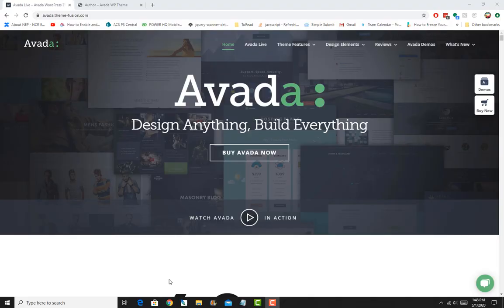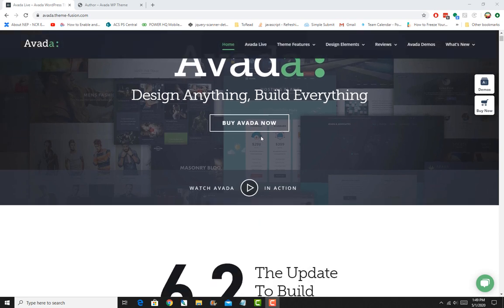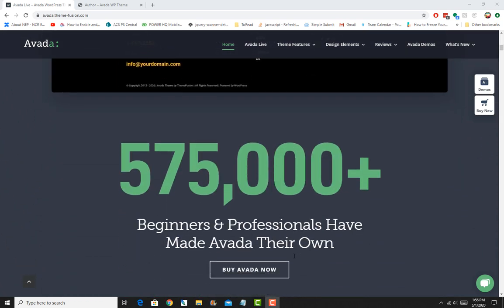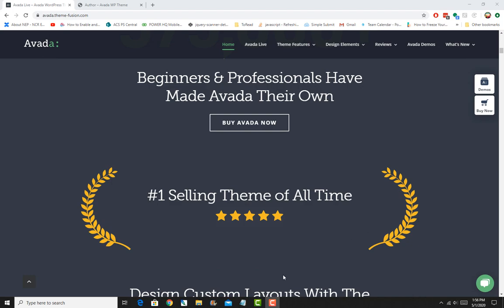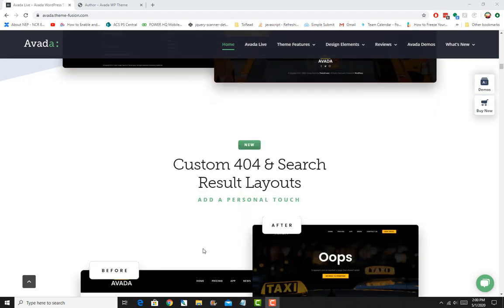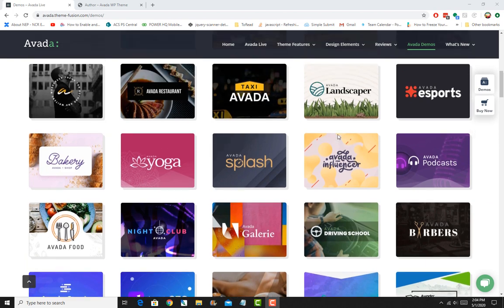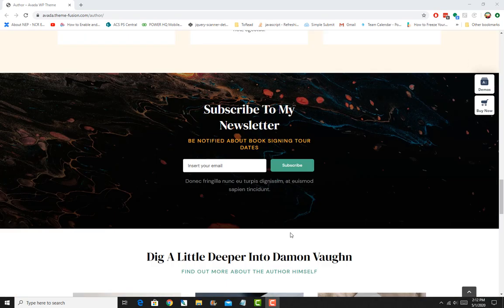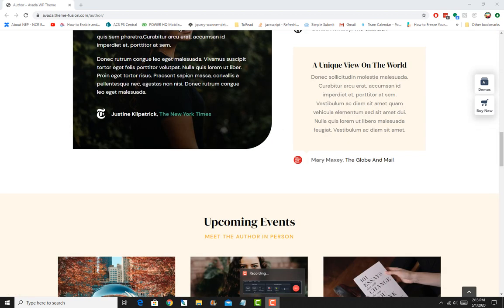Professional Web Design with WordPress Theme Avada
This is the introduction video for my video lessons in this playlist. If you would like to follow along you will need a hosting account and the theme.
Welcome Aboard I am excited to have you here!